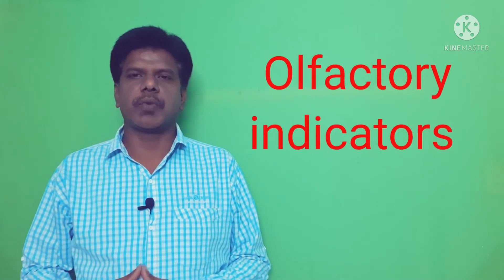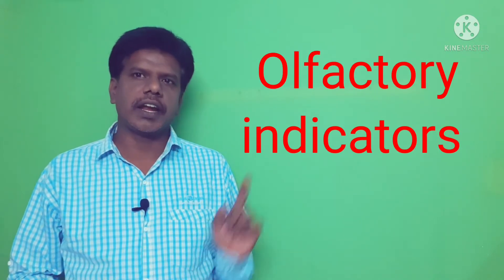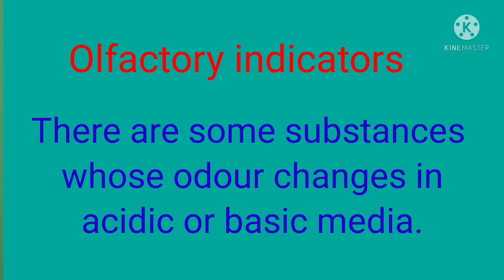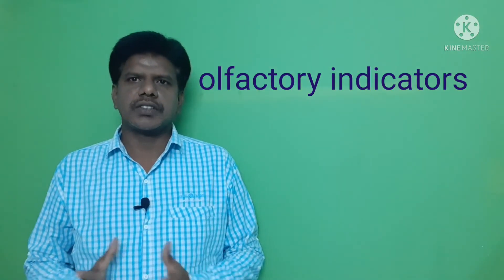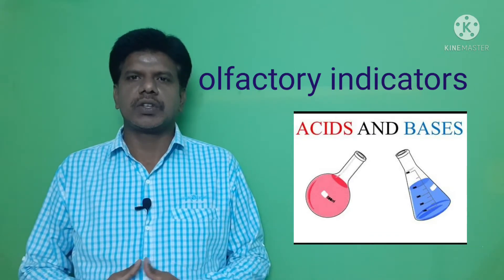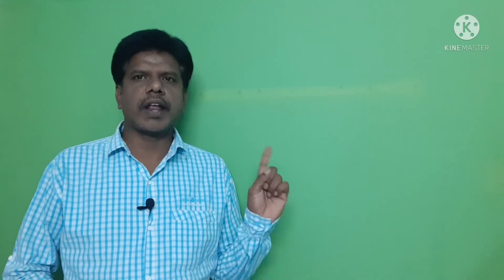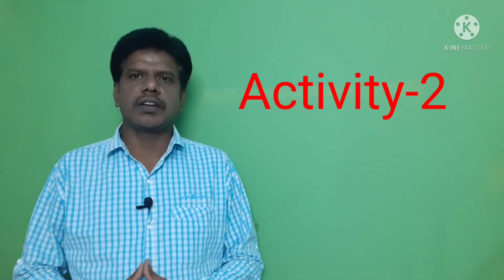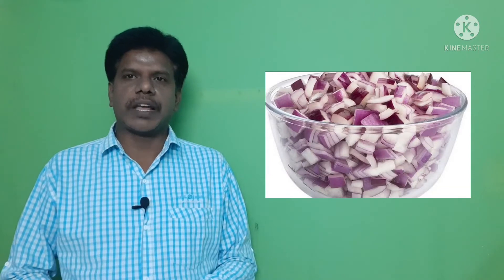Acids, Bases and Salts, Part-3 (Olfactory indicators) Grade - 10, Physical Science.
Testing acids and bases by using olfactory indicators like onion, clove oil, venilla extract.